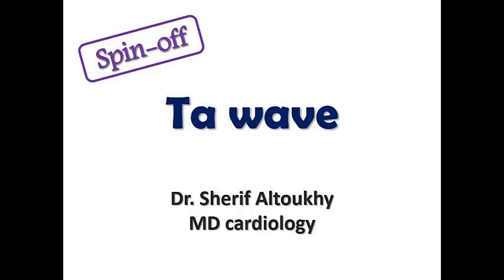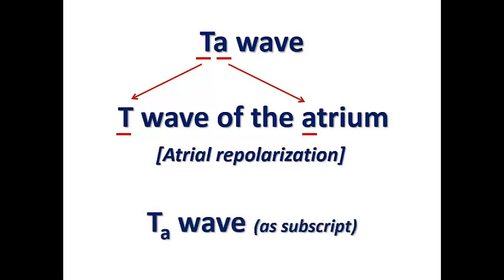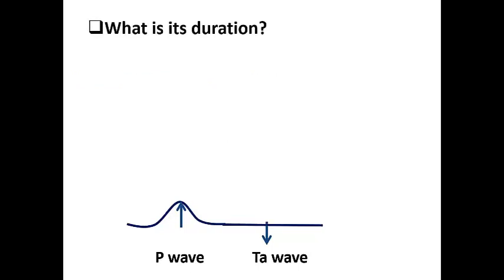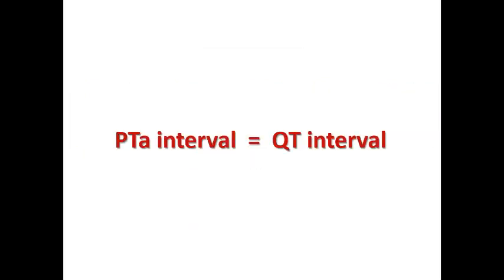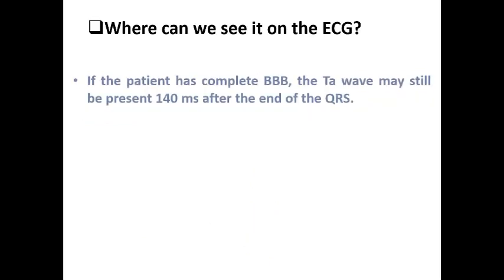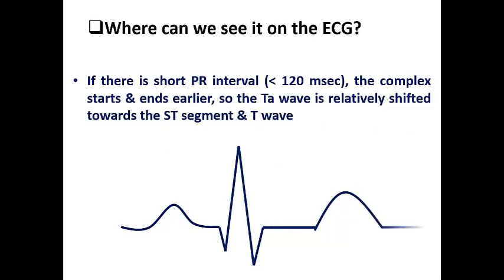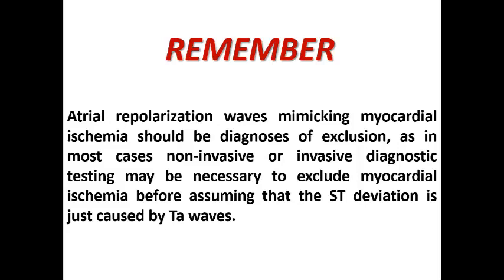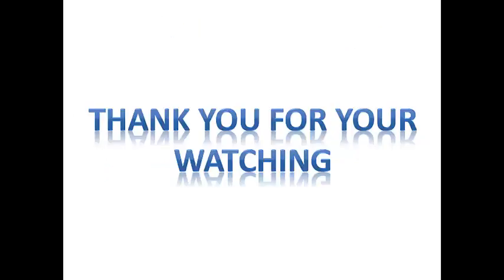ECG course: Ta wave, Dr. Sherif Altoukhy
A forgotten wave in the ECG representing atrial repolarization that causes confusion in diagnosis of myocardial ischemia.
In this video, we explain the Ta wave in the form of questions & answers.